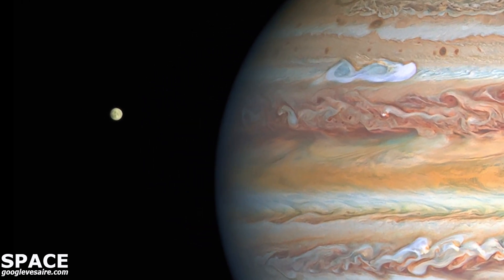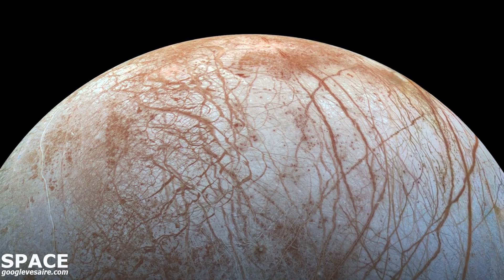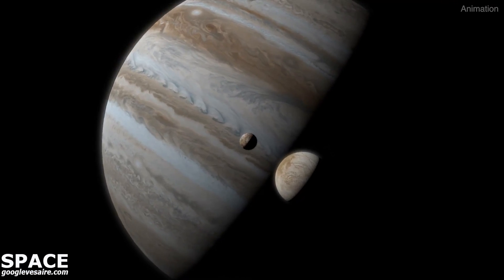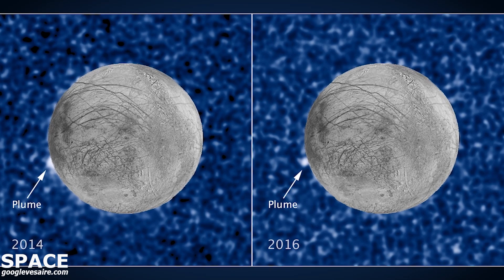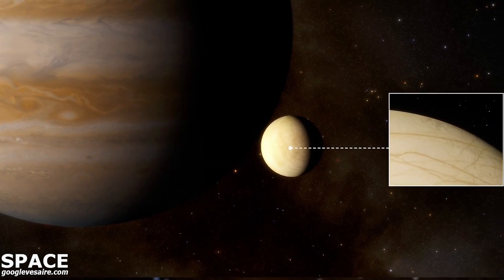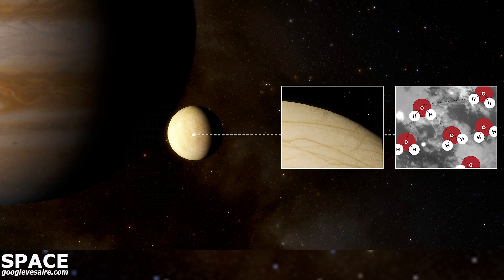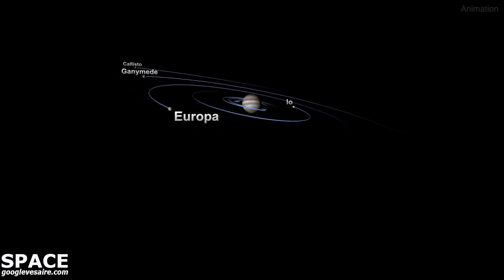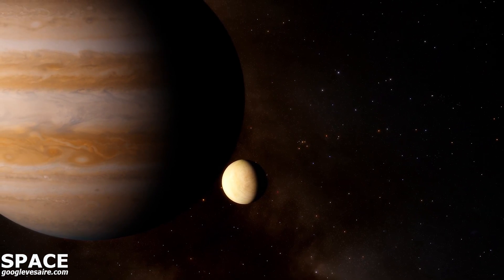Jupiter's icy moon Europa from NASA's Hubble have revealed the presence of persistent water vapor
Observations of Jupiter's icy moon Europa from NASA's Hubble Space Telescope have revealed the presence of persistent water vapor — but, mysteriously, only in one hemisphere.

Europa harbors a vast ocean underneath its icy surface, which might offer conditions hospitable for life. This result advances astronomers' understanding of the atmospheric structure of icy moons, and it helps lay the groundwork for planned science missions to the Jovian system to, in part, explore whether an environment half-a-billion miles from the Sun could support life.

Additional credits:
Artist’s Impressions of a Water Atmosphere on Europa: ESA/Hubble, J. da Silva

Galileo Spacecraft’s Image of Europa: NASA/JPL-Caltech/SETI Institute

Music: "Maps of Deception" by Idriss-El-Mehdi Bennani [SACEM], Olivier Louis Perrot [SACEM], and Philippe Andre Vandenhende [SACEM] via Sound Pocket Music [PRS] and Universal Production Music